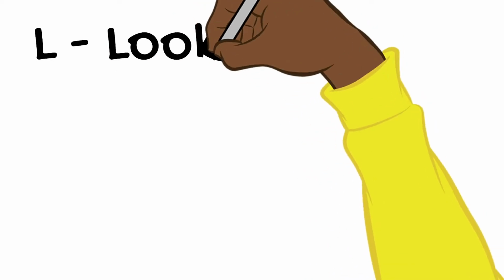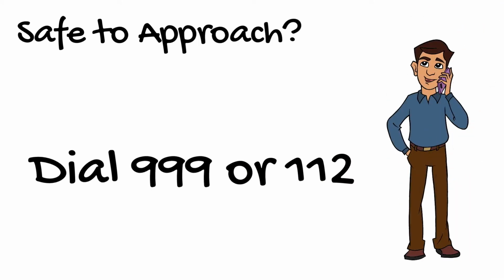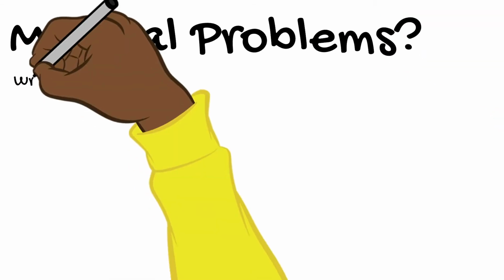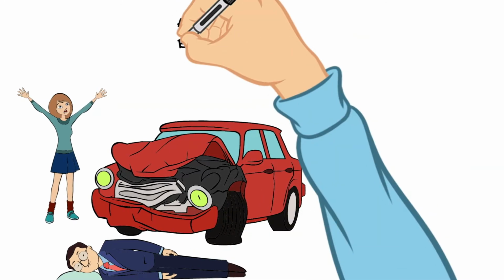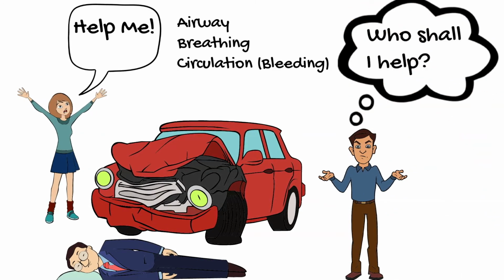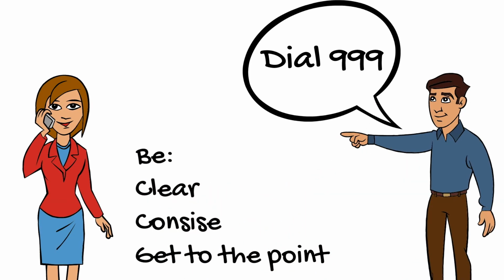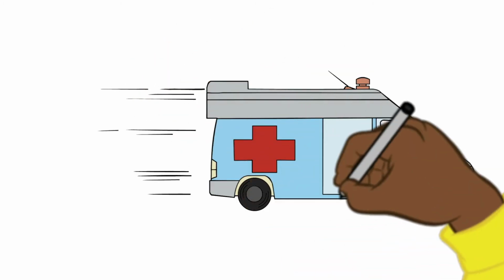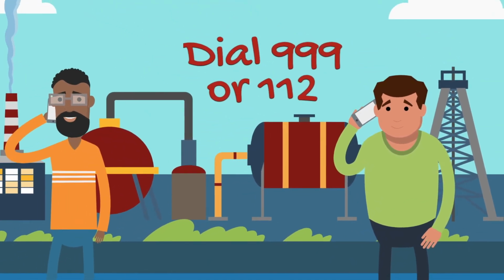Scene Assessment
This video will show you how to approach an accident scene and perform a scene assessment.